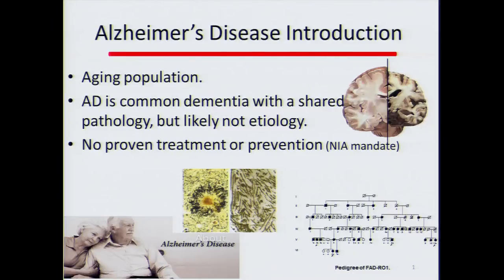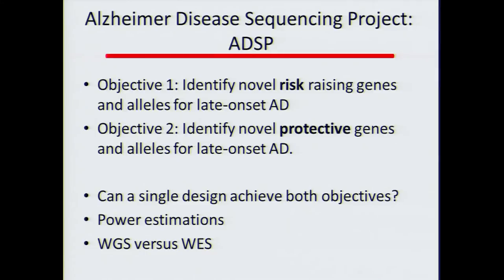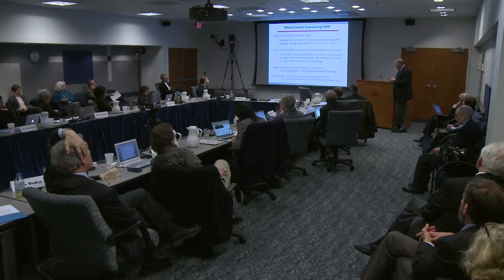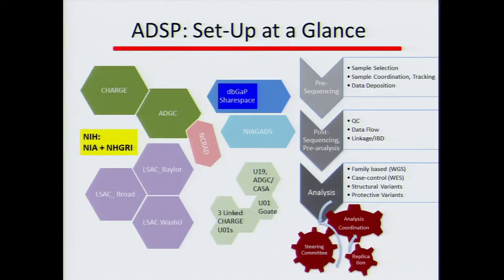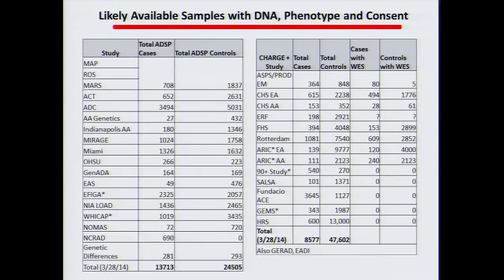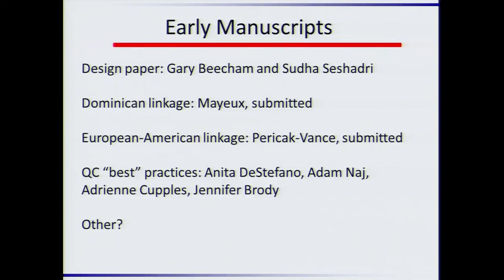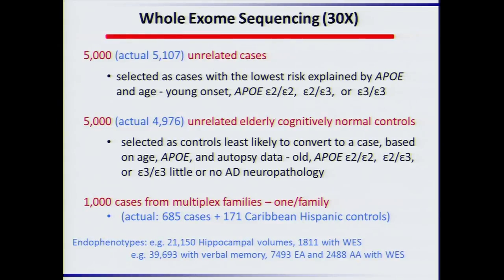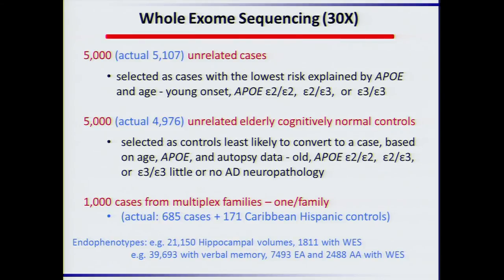Presentation: The Alzheimer's Disease Sequencing Project - Eric Boerwinkle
February 9, 2015 - National Advisory Council for Human Genome Research